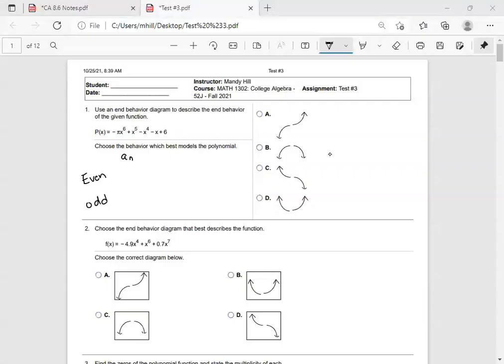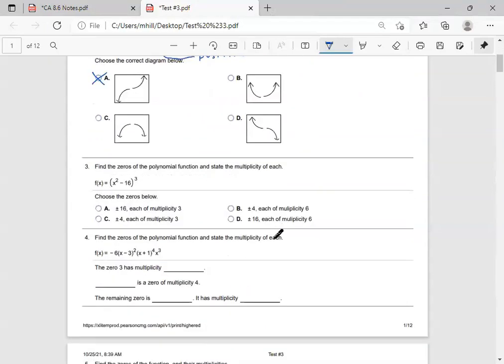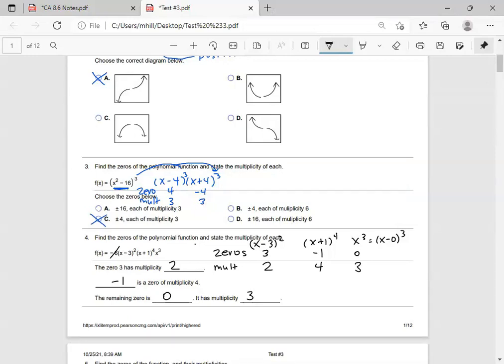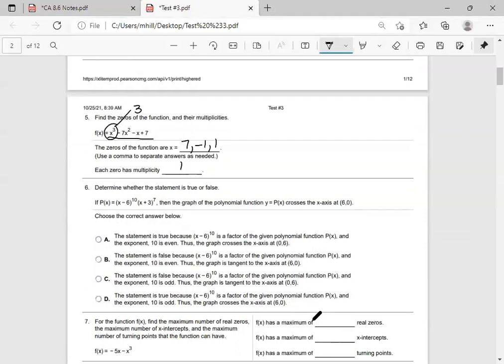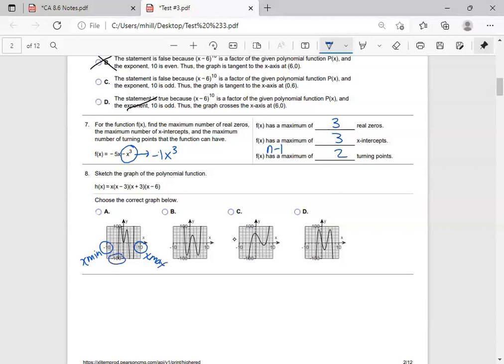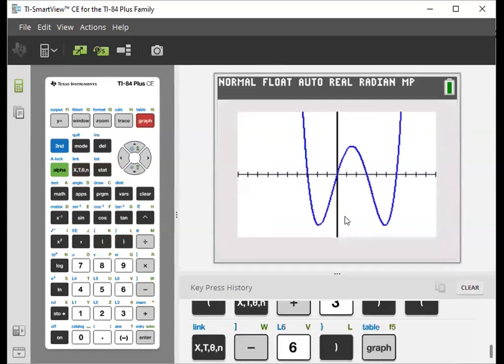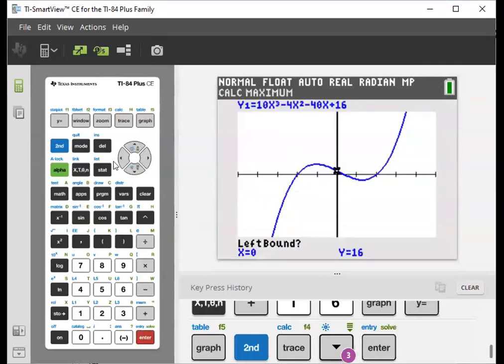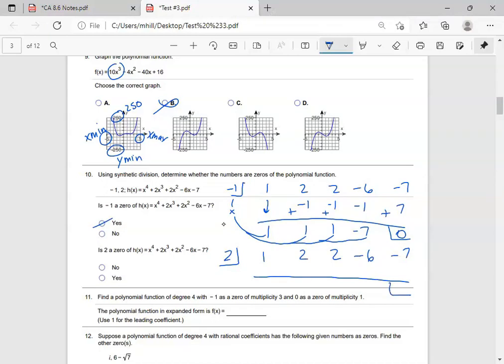Test 3 Review Part 1 CA